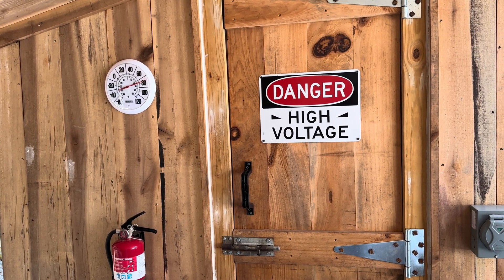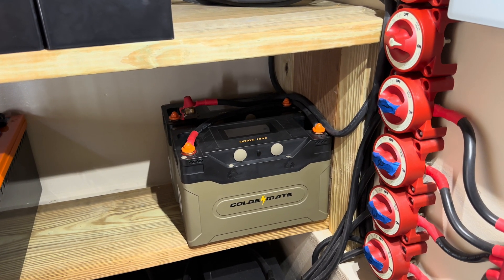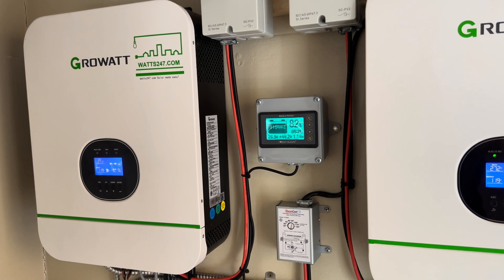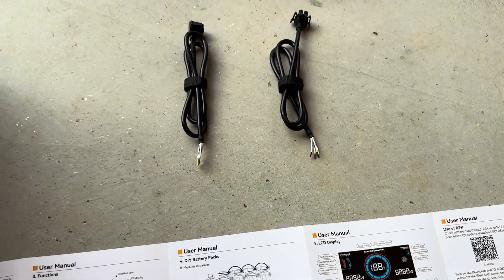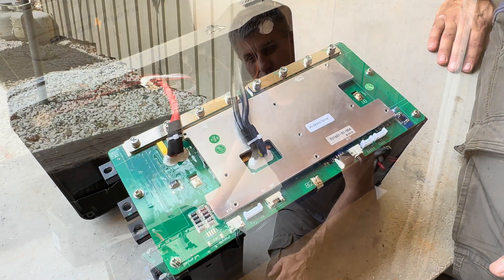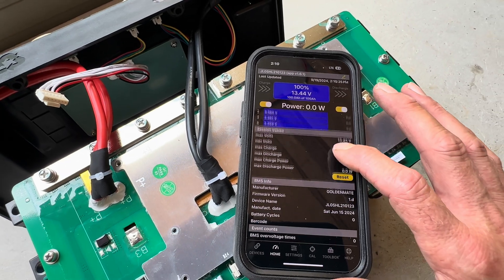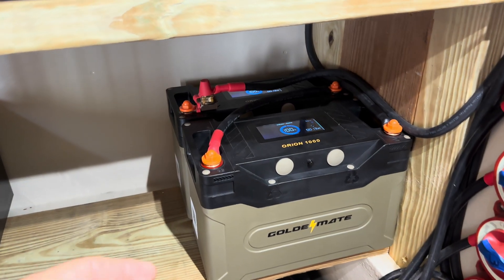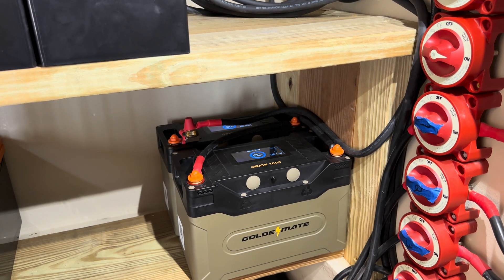GoldenMate Orion1000 battery for your solar power system or a trolling motor.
I see on their website that using the code orion30 will get you $30 off.